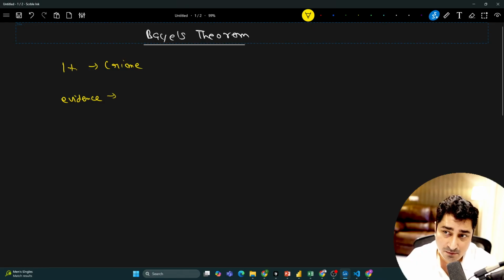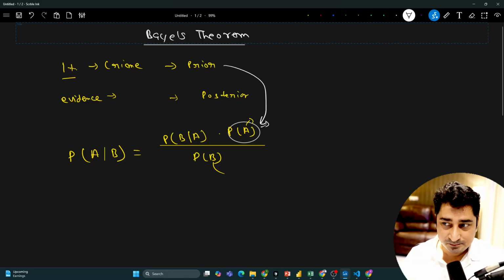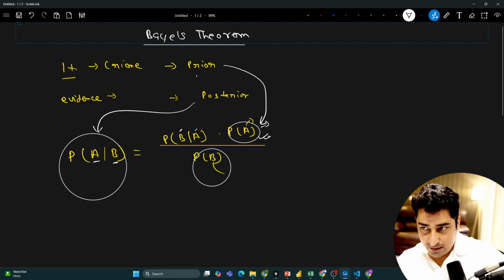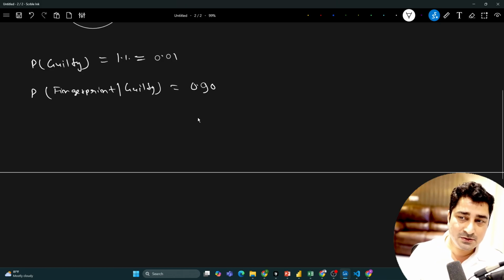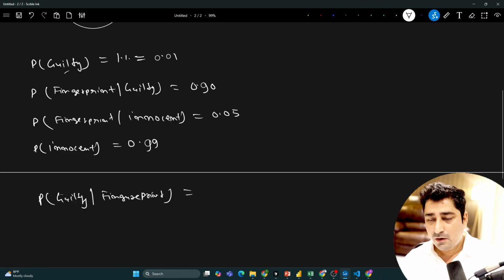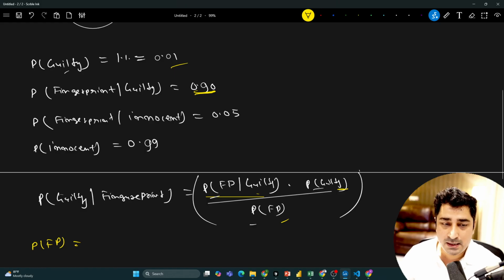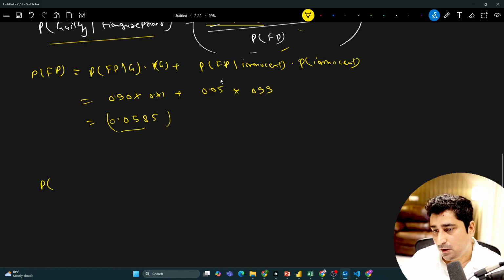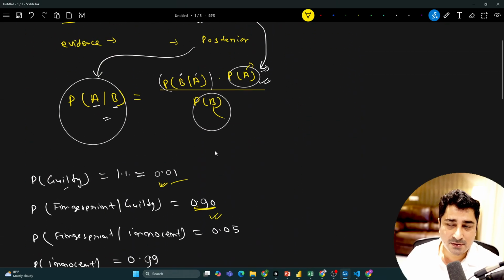Bayes Theorem | Stats For Data Science | Euron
Bayes' Theorem is a fundamental concept in probability that describes how to update the probability of a hypothesis based on new evidence. It is expressed as:
P(A|B) = [P(B|A) * P(A)] / P(B)
Here, P(A|B) is the probability of event A given event B, P(B|A) is the probability of event B given A, P(A) is the prior probability of A, and P(B) is the total probability of B. Bayes’ Theorem is widely used in fields like machine learning, medical diagnosis, spam filtering, and decision-making systems. It helps in refining predictions by incorporating prior knowledge and observed data.